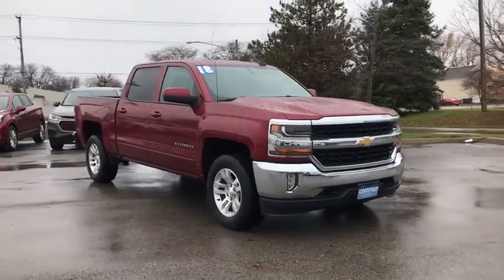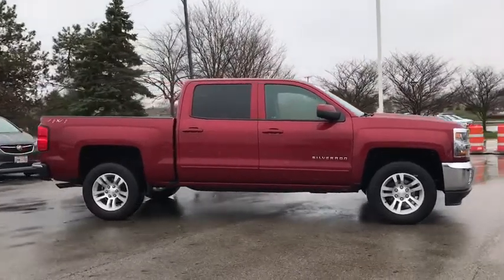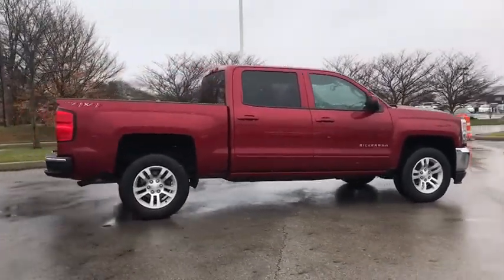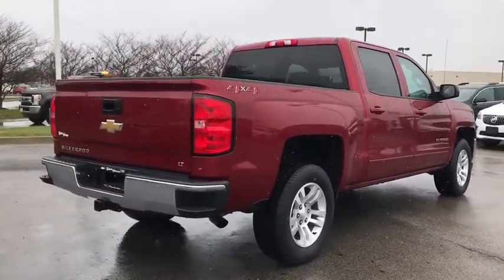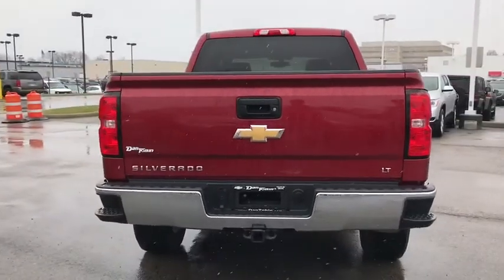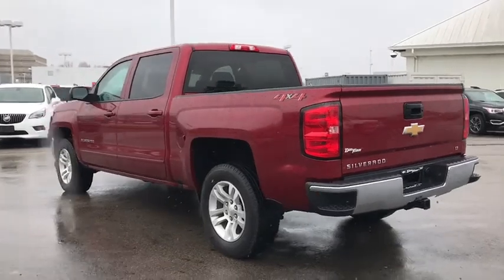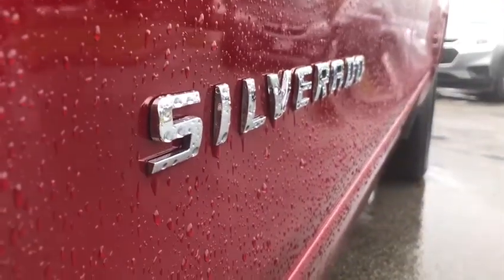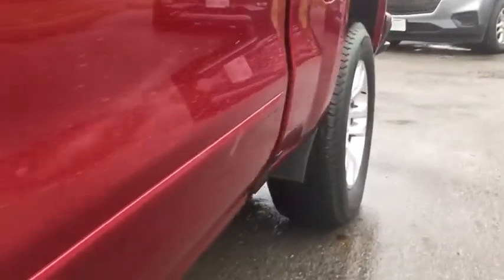2018 Chevrolet Silverado 1500 Dublin, Powell, Hilliard, Columbus, Westerville, OH 21TR124A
Cajun Red Tintcoat Used 2018 Chevrolet Silverado 1500 available in Columbus, Ohio at Dan Tobin Buick GMC. Servicing the Dublin, Powell, Hilliard, Westerville, OH area.
2018 Chevrolet Silverado 1500 LT - Stock#: 21TR124A - VIN#: 3GCUKREC1JG230615